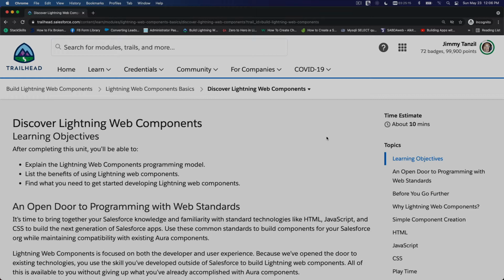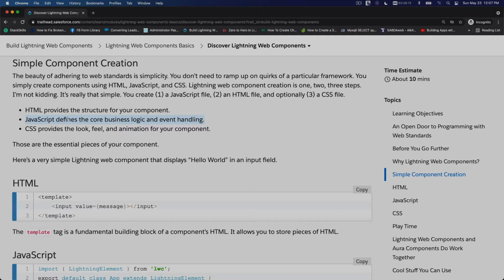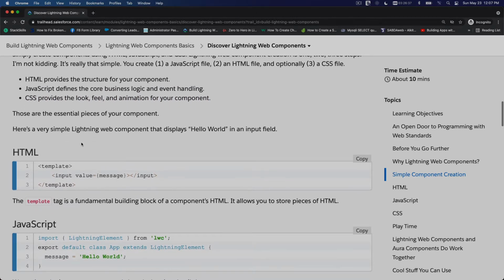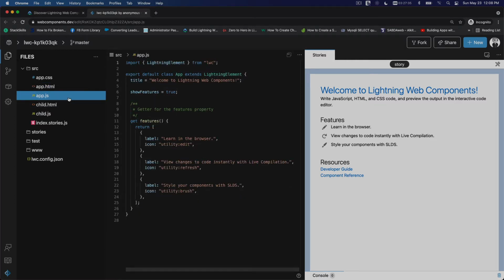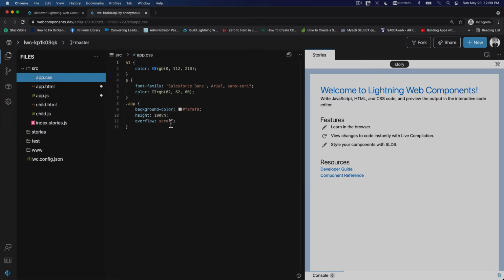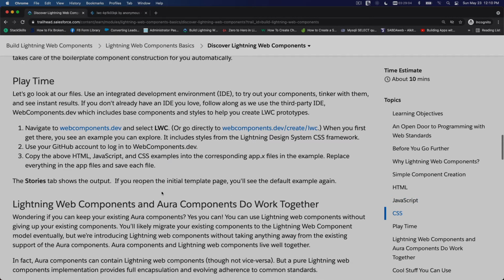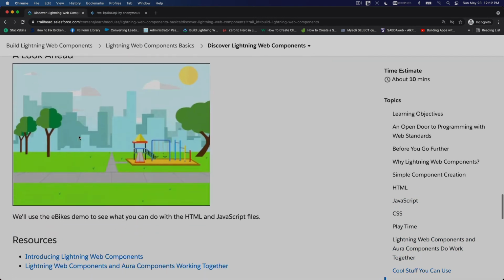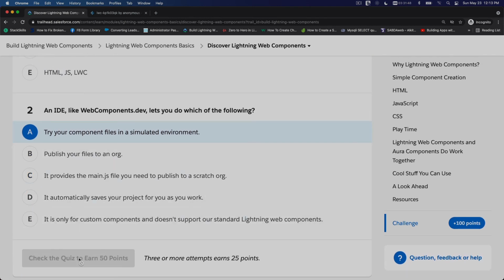Discover Lightning Web Components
Learning Objectives
After completing this unit, you’ll be able to:

Explain the Lightning Web Components programming model.
List the benefits of using Lightning web components.
Find what you need to get started developing Lightning web components.